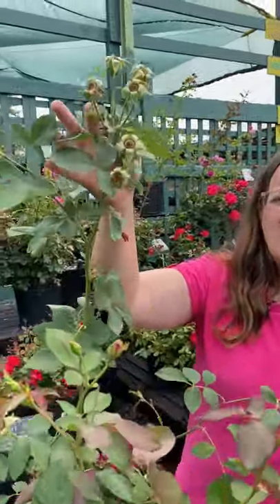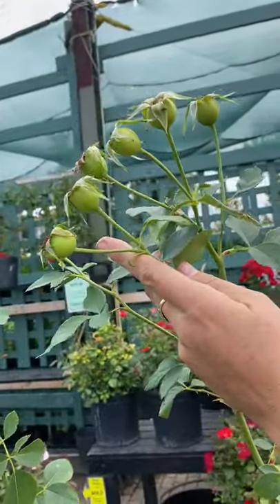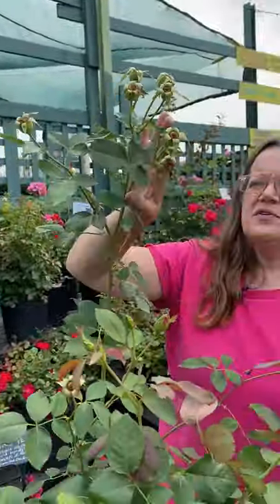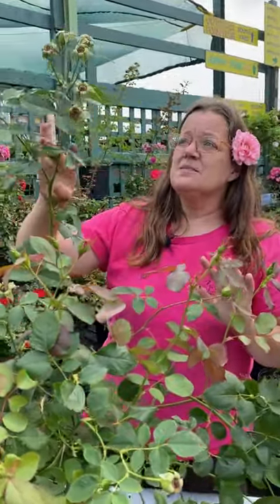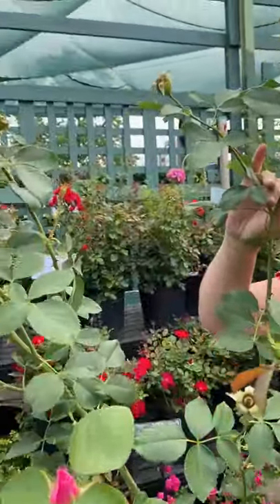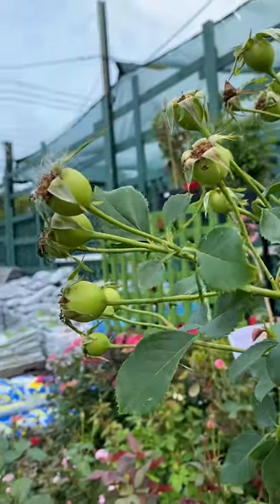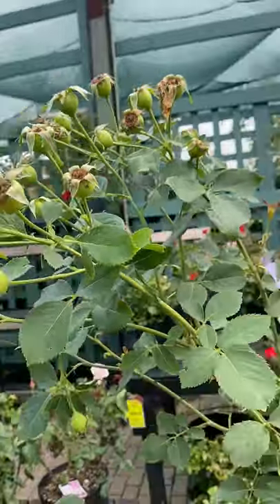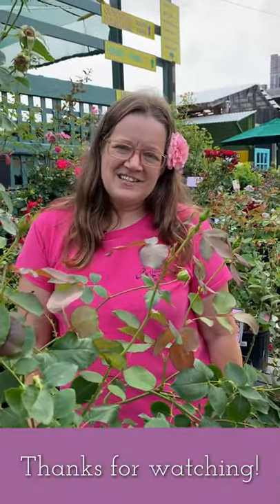Quick Tip with Victoria: Rose Hips